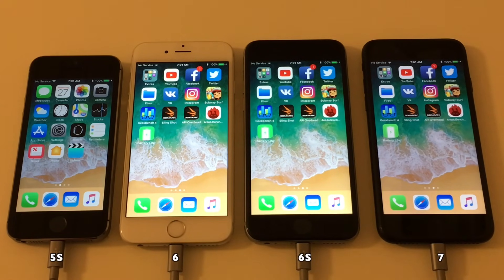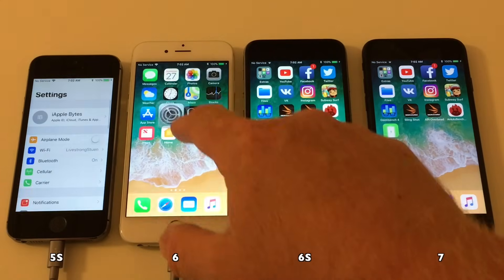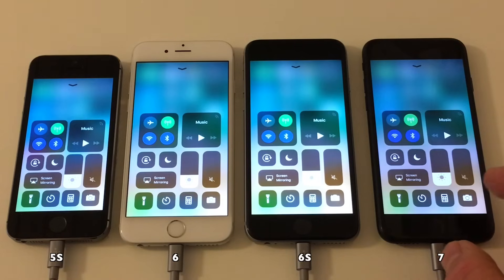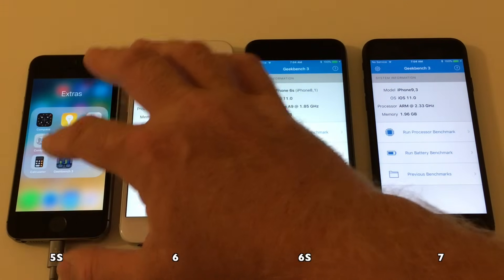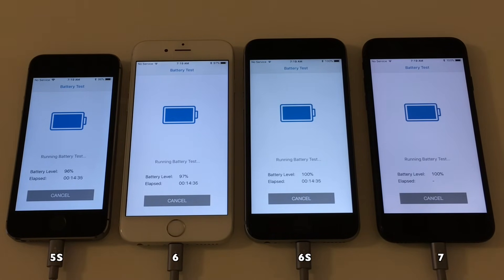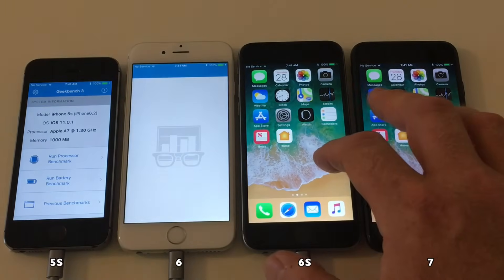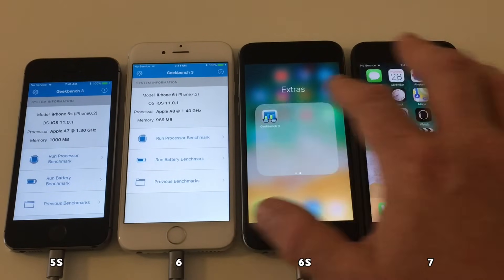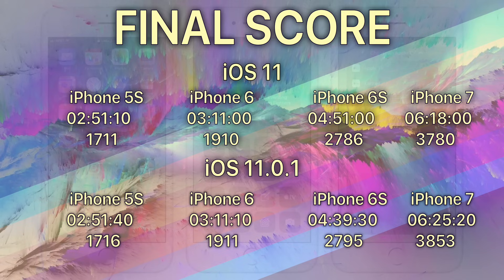iOS 11.0.1 Battery Life : Has it improved compared to iOS 11? iPhone 7/6S/6/5S Test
iOS 11.0.1 is out !!
With the release of iOS 11 there were a lot of people complaining that battery life deteriorated significantly. So with the new quick release of iOS 11.0.1 one could hope that Apple has addressed this
issue.
So I did a another non scientific battery test using Geekbench 3's battery benchmark feature.

First I charged all devices to 100% let the sit in the charger until fully charged and ready to go.

Ran Geekbenchs test on all devices until the battery died, and filmed every wonderful moment of it.

I did this on iPhone 5S, iPhone 6, iPhone 6S (TSMC) and the iPhone 7. Using the same physical device to ensure the same battery life, first on iOS 11 and then again on the same devices restored to iOS 11.0.1

Do not worry... It will not be a 10 hour video, I sped
it up and kept it down to approx 15 minutes :-).

DO NOT COMPARE DEVICE TO DEVICE. BATTERY WEAR IS DIFFERENT, SO ONLY COMPARE SAME DEVICE TO SAME DEVICE
ON DIFFERENT IOS.

Track 1 : Chasing Palm Trees
Track 2 : Sthlm Sunset
Track 3 : You and Me.